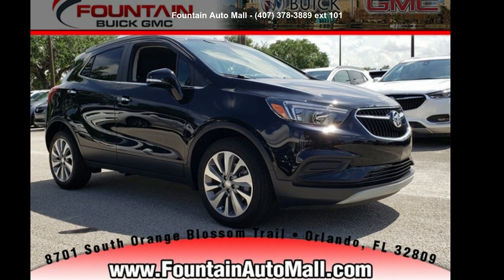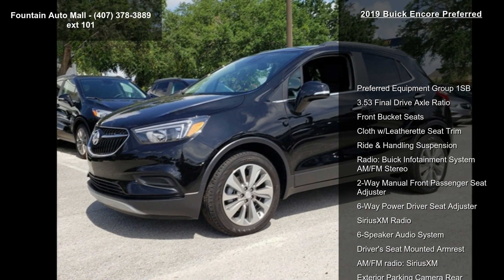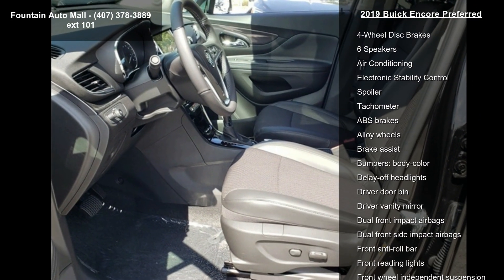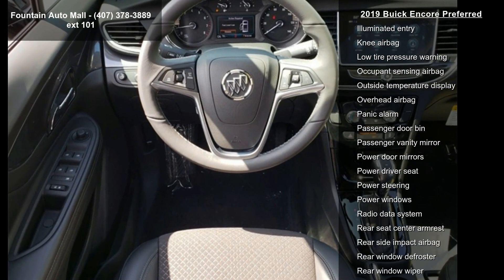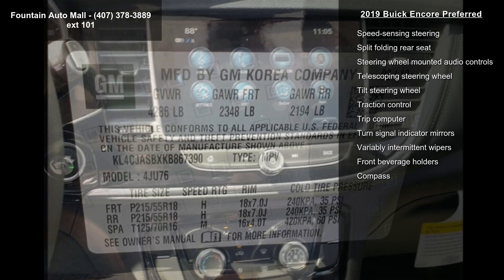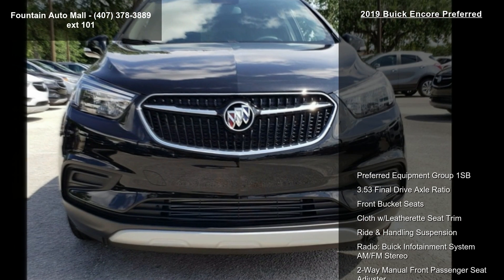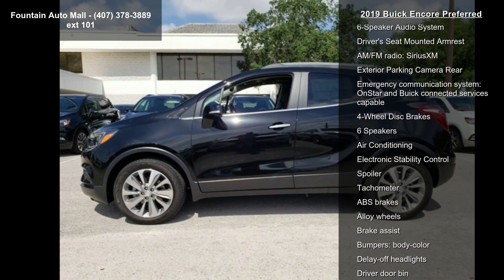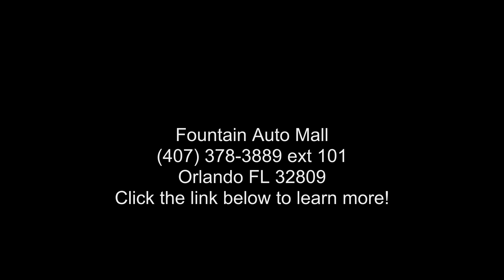2019 Buick Encore Preferred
Fountain Auto Mall is honored to offer this 2019 Buick Encore Preferred in Ebony Twilight Metallic. Well equipped with the following: Priced below KBB Fair Purchase Price!

Fountain Auto Mall is proud to be the premier Auto group in Orlando, Florida. We strive to make your experience with Fountain Auto Mall a great one. Once you're here, you'll know you've come to the right place. Price includes: All Available customer incentives through Select Lender customers may need to finance with Select lender to qualify $1,500 - General Motors Consumer Cash Program. Exp. 05/31/2019, $2,500 - GM Lease Loyalty Towards Purchase Private Offer. Exp. 05/31/2019